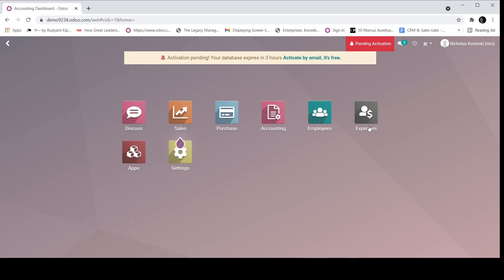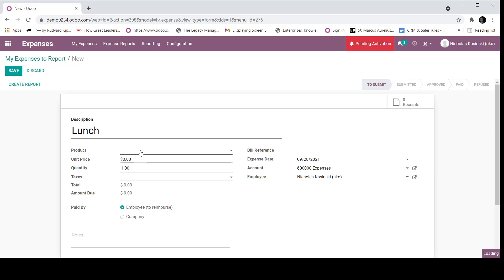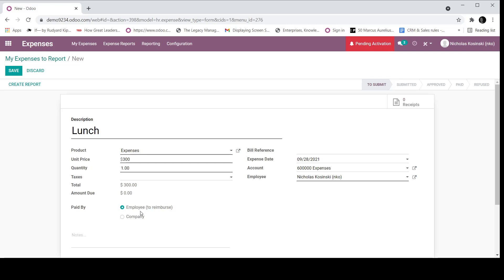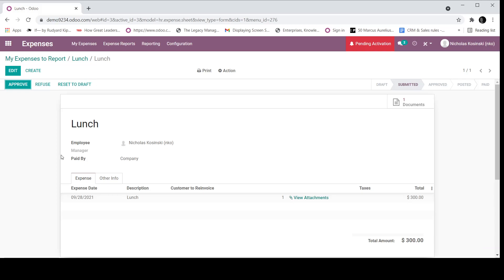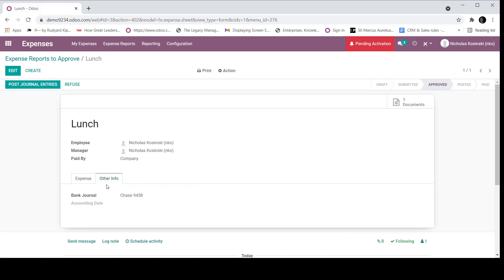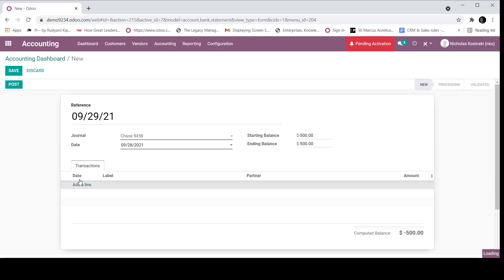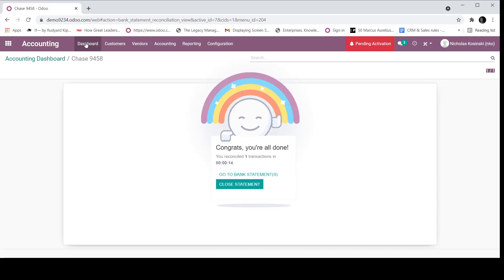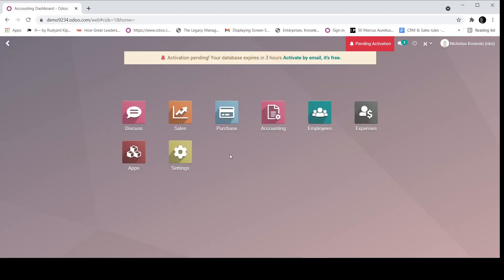Odoo V14 - Expense Management